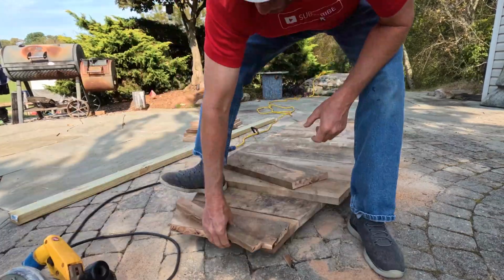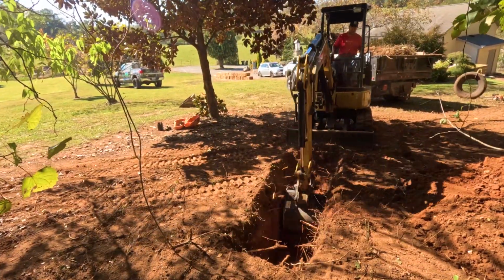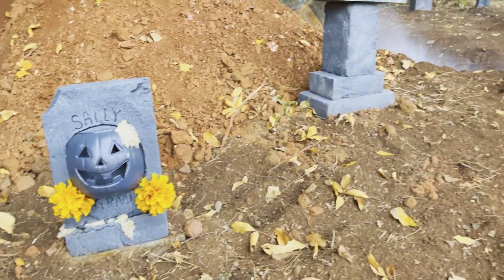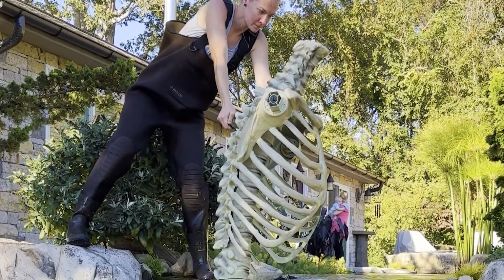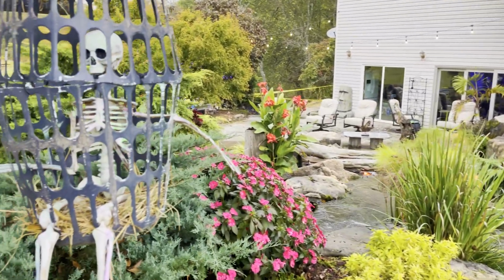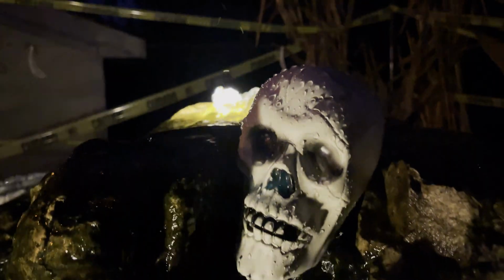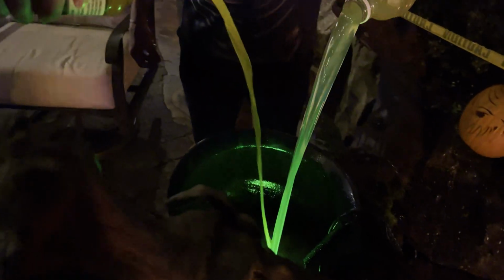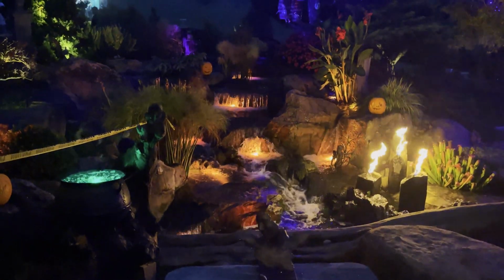How We Created a Spooky Halloween Water Feature at The Oasis Pond 👻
In this video, we show how our team at Modern Design Aquascaping transformed our backyard pond into a spooky Halloween water feature! From handmade gravestones and glowing lights to fog, skeletons, and a full-size coffin made from recycled pallets, every detail helped bring this Halloween design to life. Our goal was to create something fun for the whole community, where families could enjoy the creativity, atmosphere, and magic of Halloween night.

💀 What You’ll Learn:

- How we designed and built our Halloween water feature step-by-step
- Ideas for spooky backyard decor and lighting effects
- How to turn an ordinary pond into a Halloween pond centerpiece
- Family-friendly ways to host your own Halloween party at home
- Behind-the-scenes from The Oasis and the Modern Design Aquascaping team

At Modern Design Aquascaping, we love turning outdoor spaces into living art, and this Halloween water feature might be our favorite project yet. If you’re searching for spooky backyard decor, unique Halloween pond ideas, or creative Halloween party ideas, this video is full of inspiration straight from The Oasis. We hope our story sparks your imagination this Halloween season.

Timestamps:
00:00 – Welcome to The Oasis (Intro by John G)
00:13 – The Idea: Bringing Halloween to Life at The Oasis
01:18 – The Goal: Creating a Spooky Ambiance for All Ages
02:00 – The Gravesite: Building a Full-Size Casket from Recycled Pallets
02:44 – Family Fun: Crafting Gravestones and Halloween Decorations
03:01 – The Grotto: Giant Skeleton and Lighting Effects
03:24 – The Hanging Gardens: Blacklights, Fog, and Floating Skeletons
04:01 – Sam and Lindsay: Organizing the Halloween Party and Family Activities
04:46 – Behind the Scenes: How We Designed the Halloween Water Feature
05:00 – Final Reveal: Color-Changing Lights and the Spooky Water Feature
05:06 – Closing Message: Thank You from John G and The Adams Family
05:22 – Outro Music